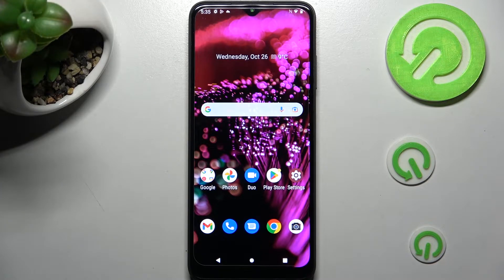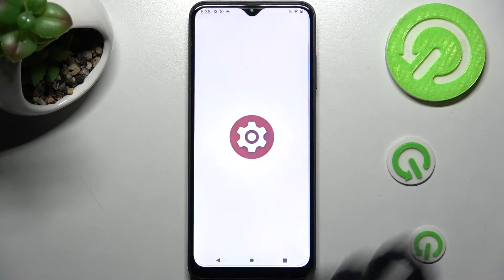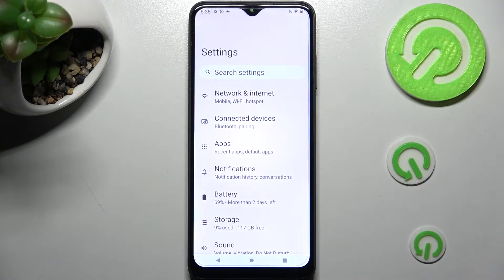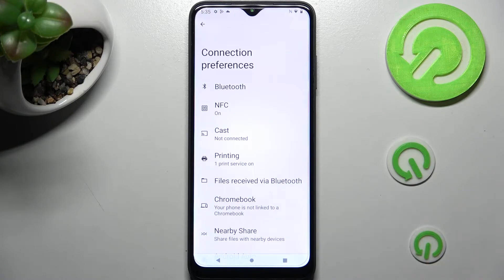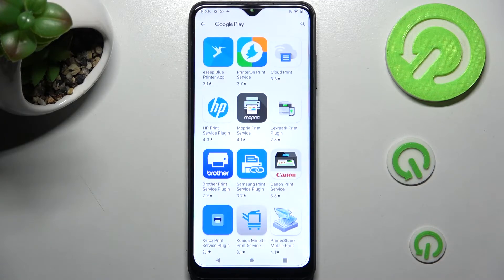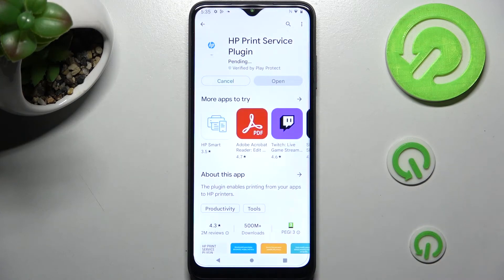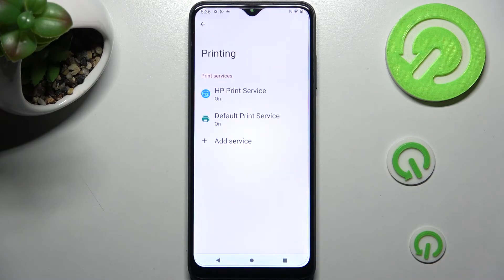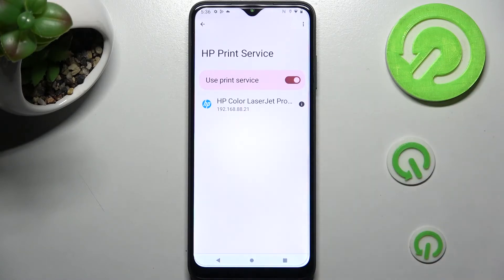How to Connect Printer on T-MOBILE Revvl 6 Pro - Pair Printer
Find out more about connecting the printer to T-MOBILE Revvl 6 Pro 5G:
Hi, Viewers. Today, we are going to show you how to connect the printer to your T-MOBILE Revvl 6 Pro. Our technician will demonstrate how to locate and use the printing menu in order to pair the printer. Enjoy the video. If you want to know more about your T-MOBILE Revvl 6 Pro, visit our YouTube channel.

How to find a wireless printer in T-MOBILE Revvl 6 Pro? How to connect the printer to T-MOBILE Revvl 6 Pro? How to add a printer to T-MOBILE Revvl 6 Pro? How to access the Default Print Service on T-MOBILE Revvl 6 Pro?